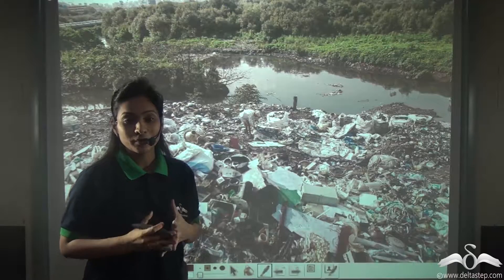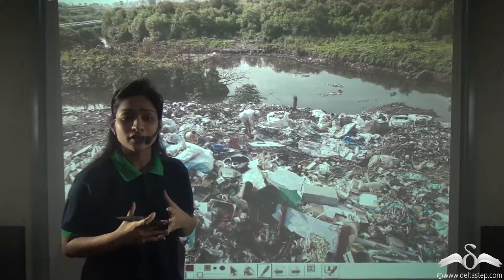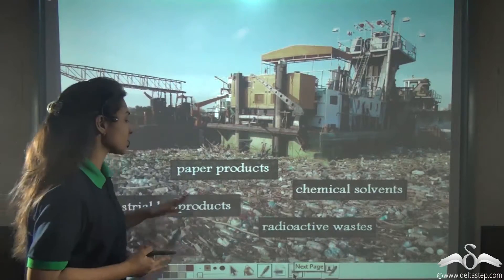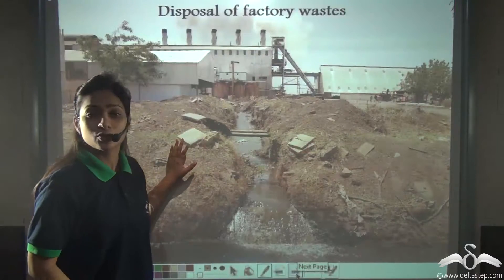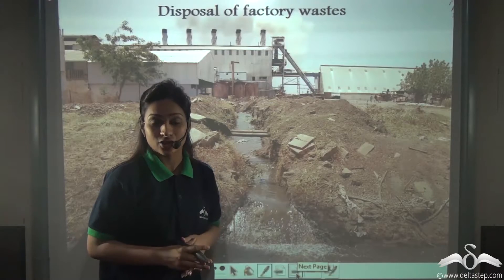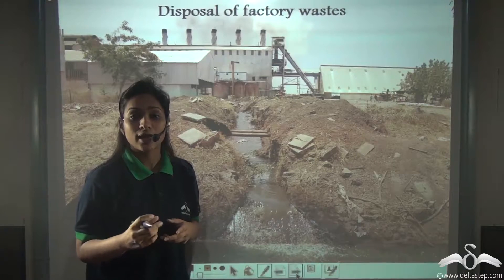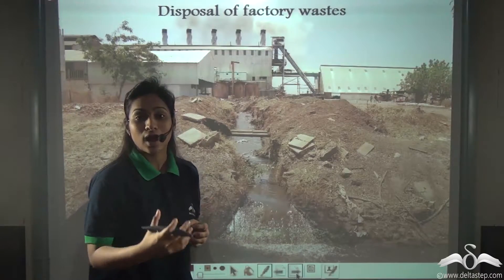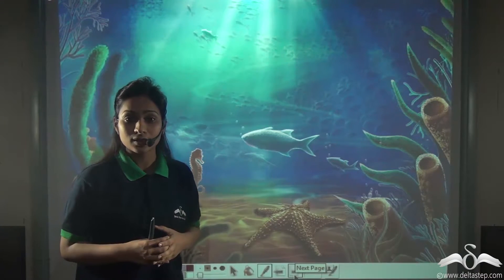Disposal of factory waste